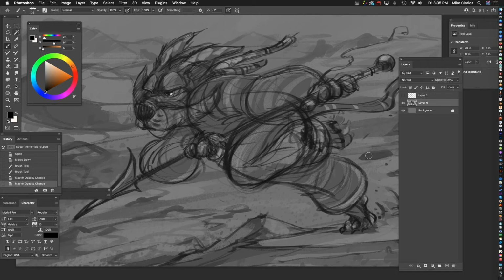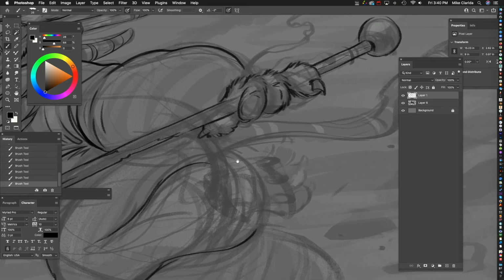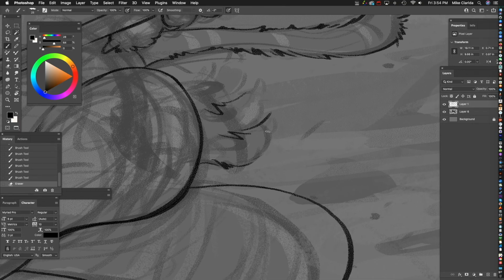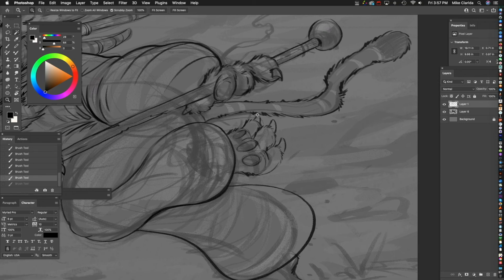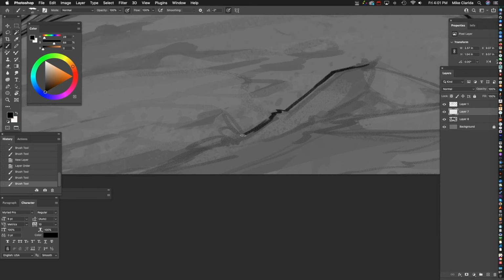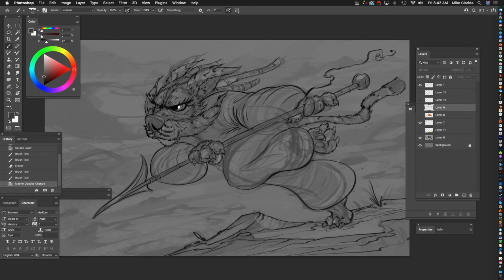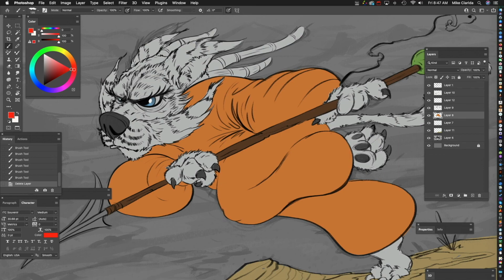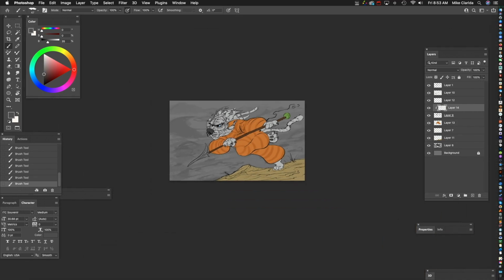Drawing a character in Photoshop_Edgar The Terrible!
Drawing a character in Photoshop_Edgar The Terrible! Tutorial.